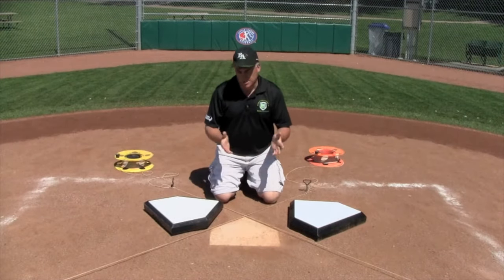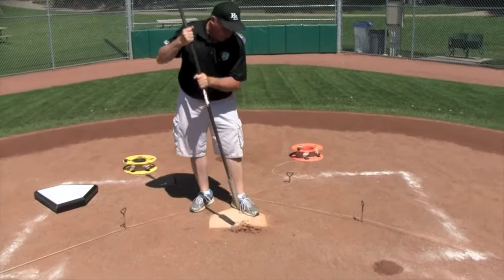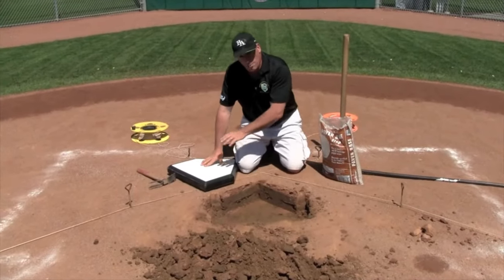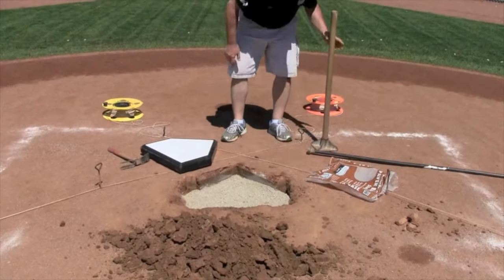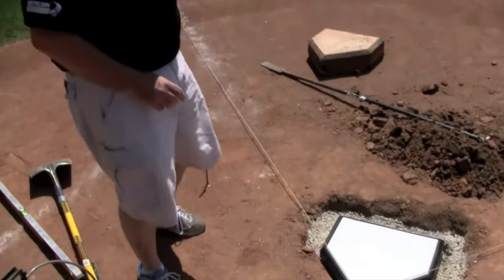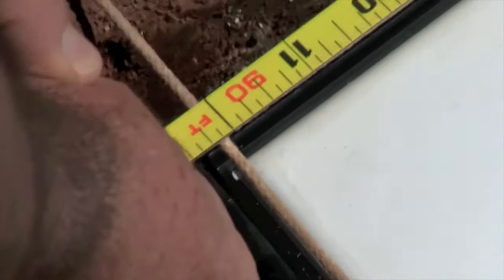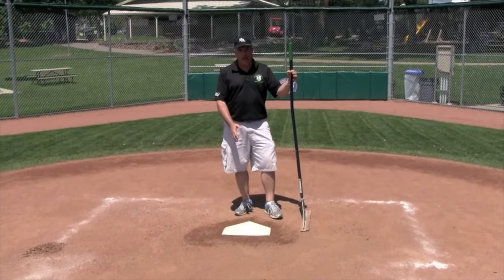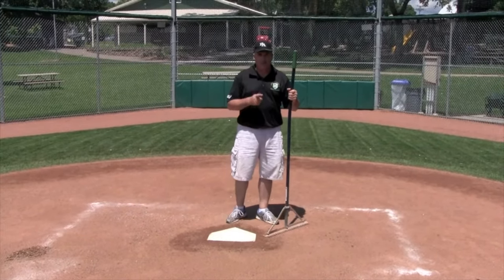BEACON Bulldog Home Plate Installation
Beacon Athletics' Paul Zwaska demonstrates the installation of the Bulldog Double-Sided Home Plate. This premium grade home plate is made with 3" of solid rubber weighing 40lbs, making it one of the longest lasting home plates in the industry. That'll save you equipment and labor costs. See how easy it is to convert your home plate to a Bulldog.